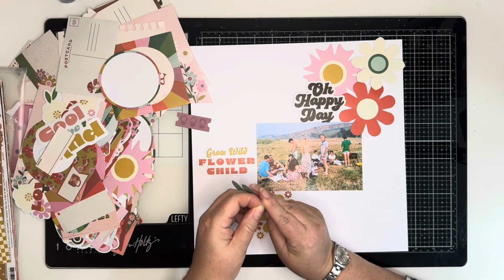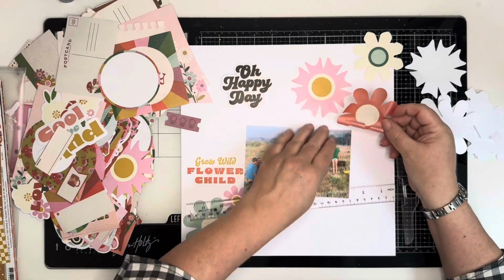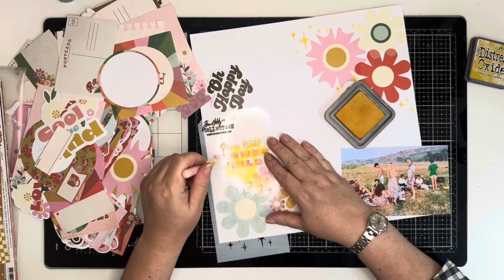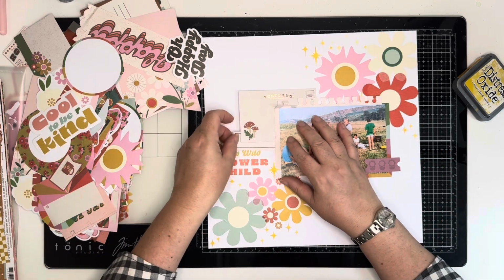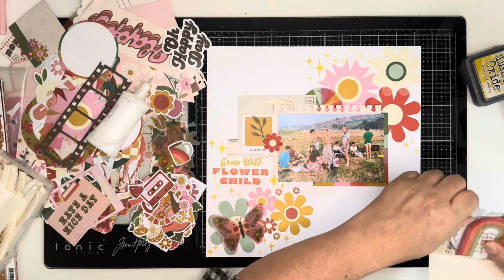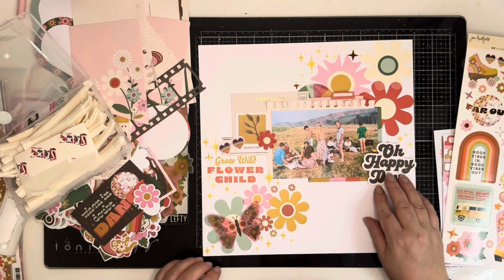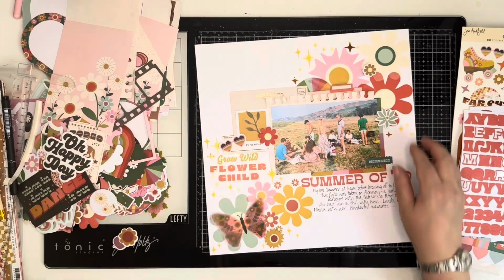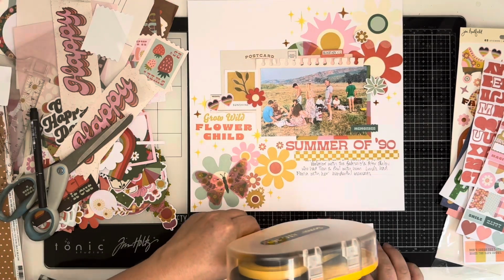DT Sarah Davies - Jen Hadfield Groovy Darling and a photo from 1990!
Hi everyone - Sarah here with my last layout this month using Jen Hadfield Groovy Darlin to document a photo from the Summer of 1990. I've focused on the paperie pack for this one, using the large washi stickers to create a striking background, along with a stencil from Tim Holtz to add a bit of sparkle!

And do ask if you have any questions at all!